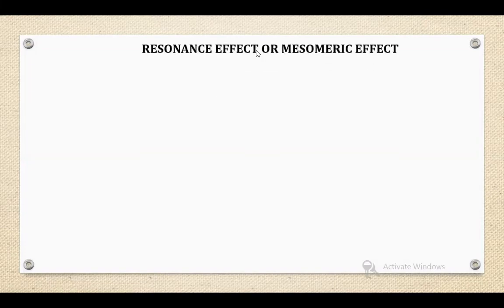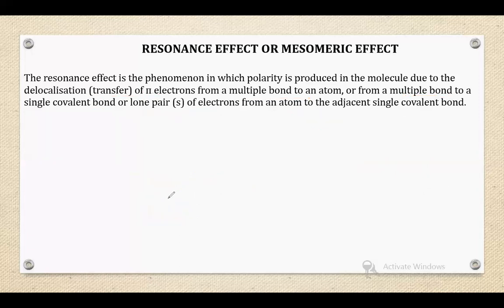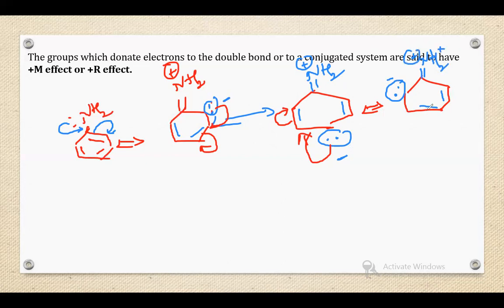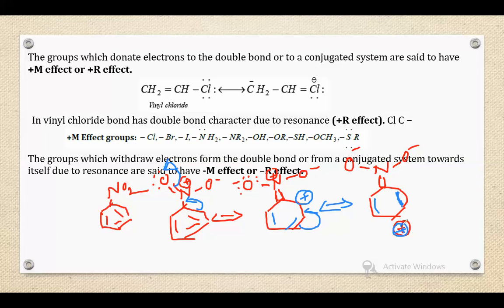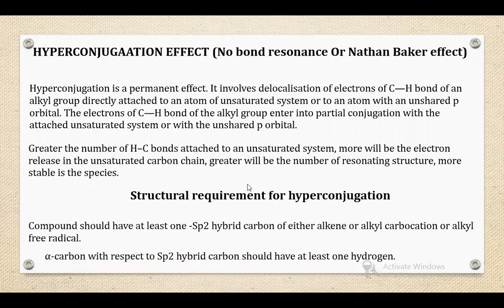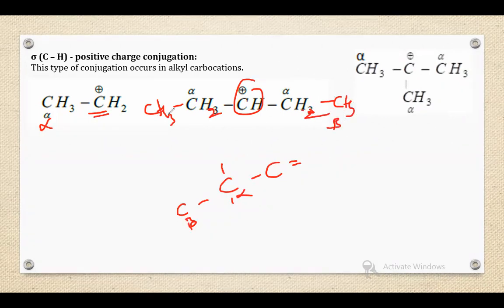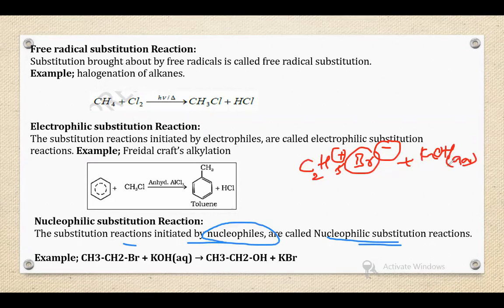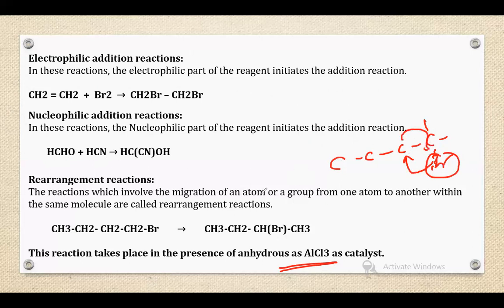RESONANCE , HYPER CONJUGATION AND TYPES OF REACTIONS